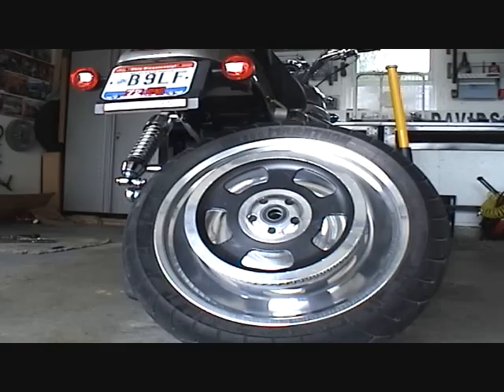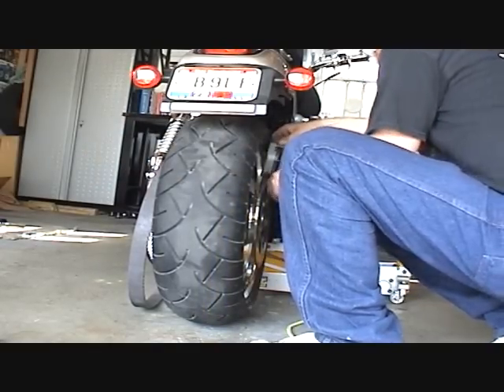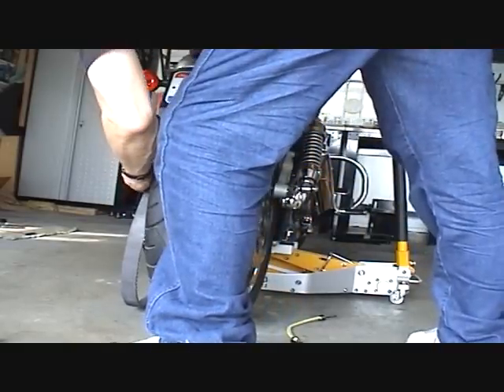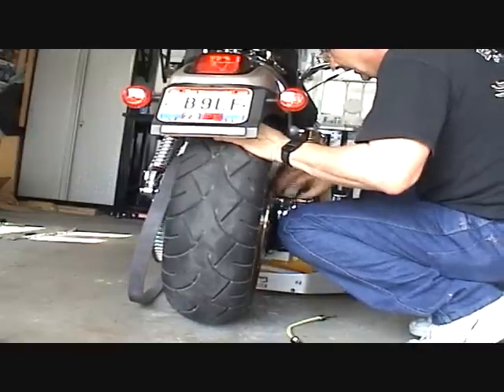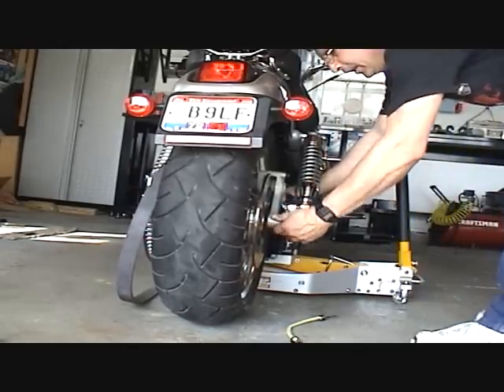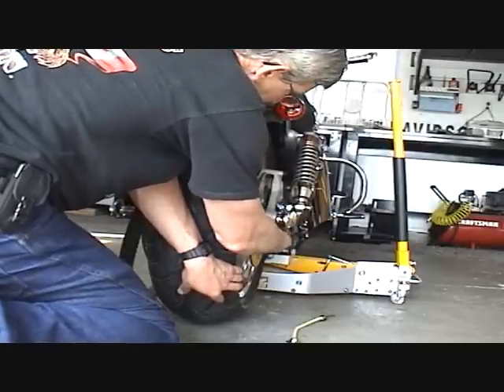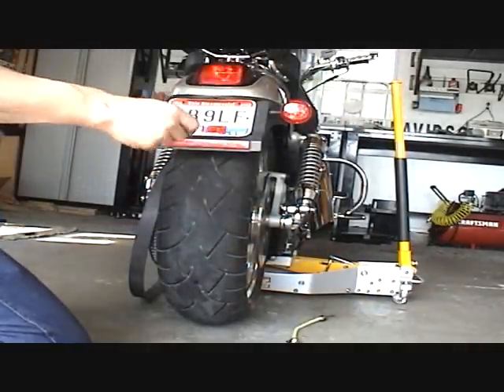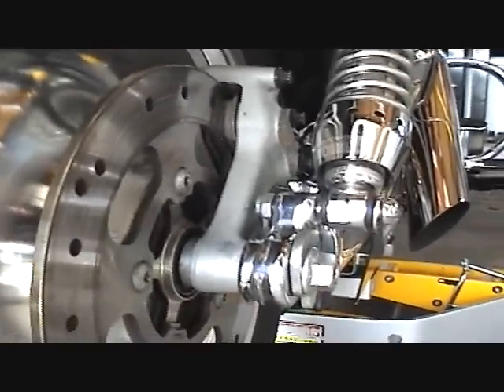Rear wheel Install Pt1.wmv